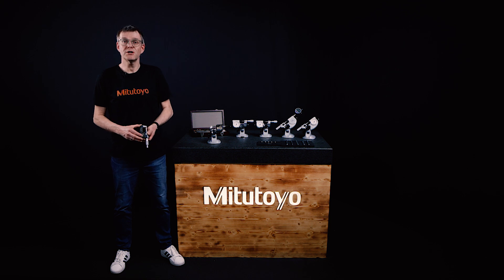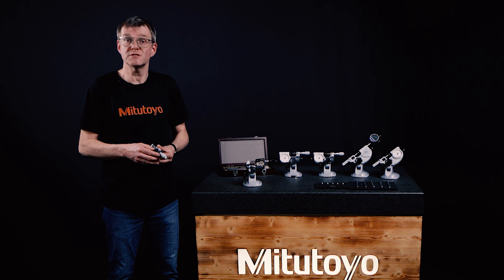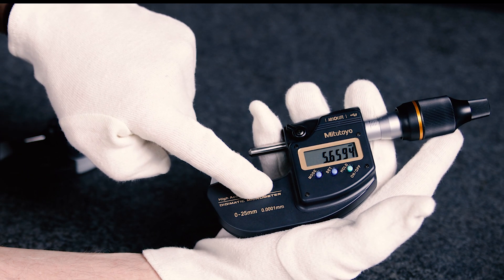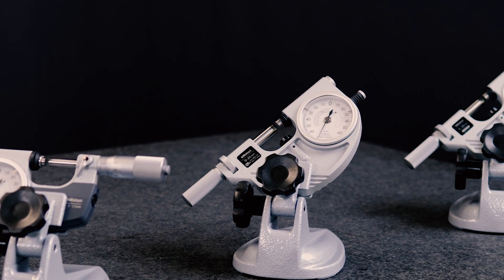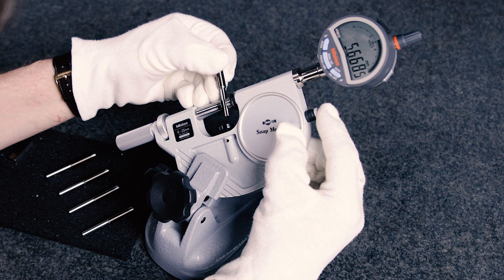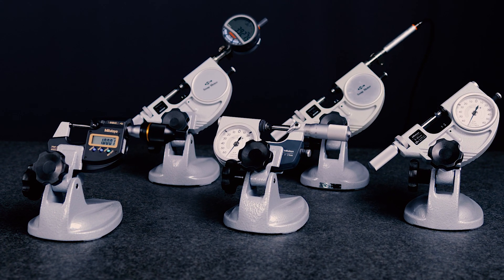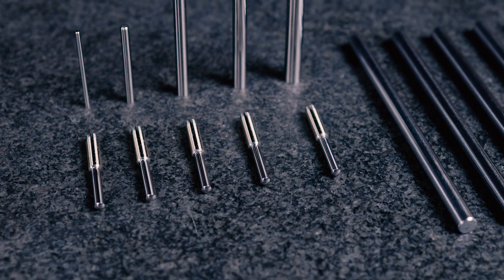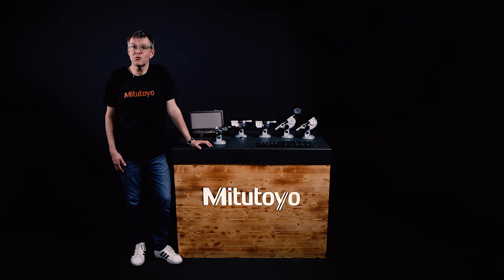The Handheld Tools Suitable for High Accuracy, Outside Diameter Measurements | Mitutoyo Micrometers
Delve into the world of high-precision outside diameter measurements as we explore the capabilities of micrometers and snap gauges. Learn about the advanced features and techniques that ensure industries achieve unparalleled accuracy and reliability, meeting the demands of tight tolerances and quality standards.